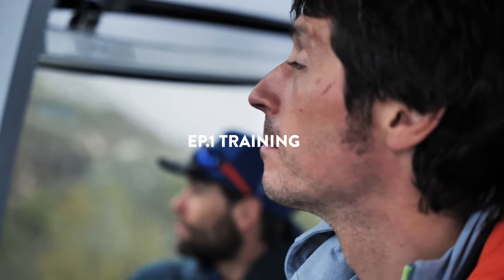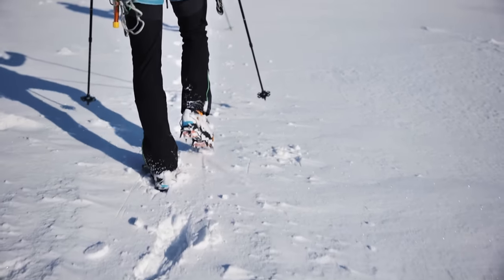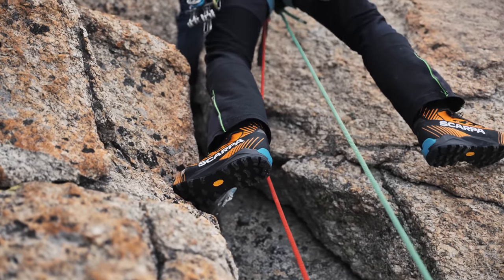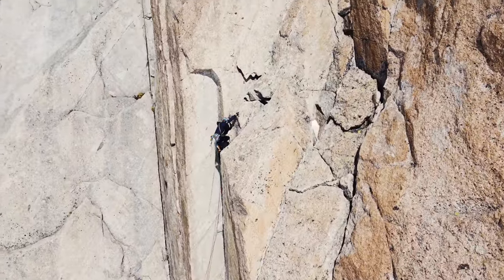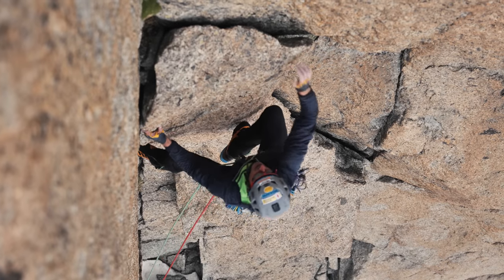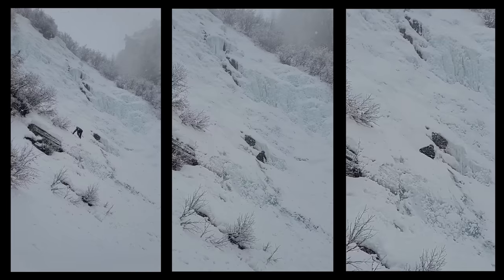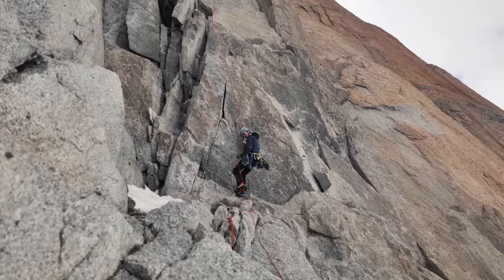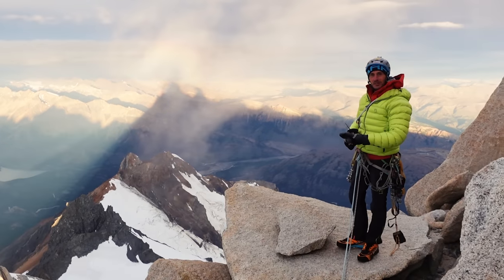Training For The Most Difficult High Mountain in The World | Traverse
Check out the latest in climbing shoes from Scarpa and Vibram

In a brand new series in association with Vibram and Scarpa, we look into the life of world class Italian alpinist Matteo Delle Bordella. Matteo has been at the forefront of progressive alpinism for the past 10 years, and with notable ascents all over the world, including the Himalayas and Patagonia, Matteo continues to push the boundaries of what is possible in the high moutnains.

In this episode, Matteo is training for a first ascent on the infamous mountain, 'the Ogre'...7285 metres high, this was recently quoted by the legend that is Doug Scott, as 'The most difficult high mountain in the world to climb' after their near fatal attempt in 1977...

'The Most Difficult High Mountain in The World To Climb' - Training for The Ogre | Traverse